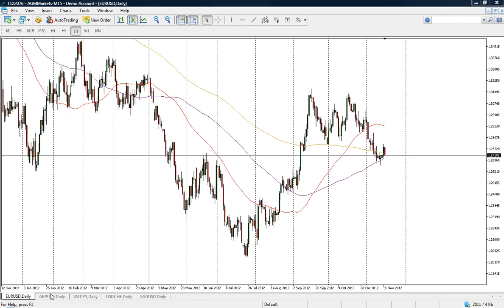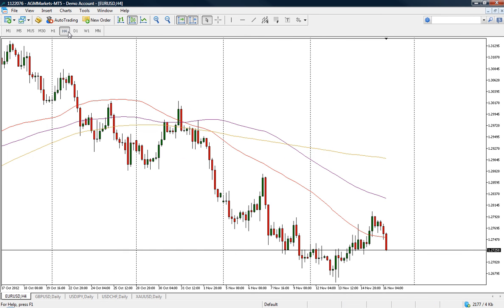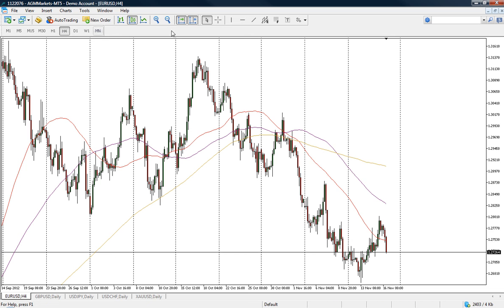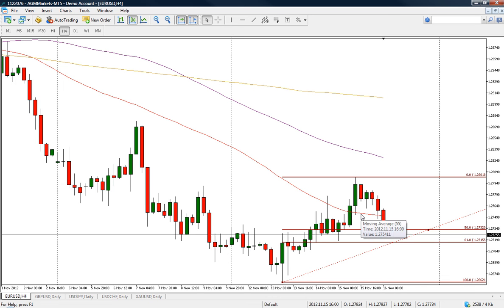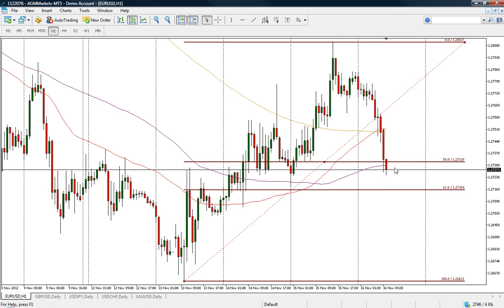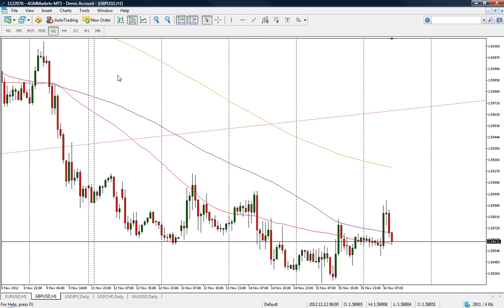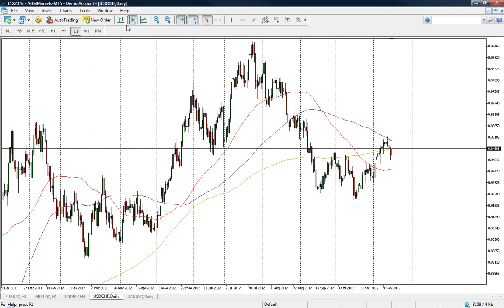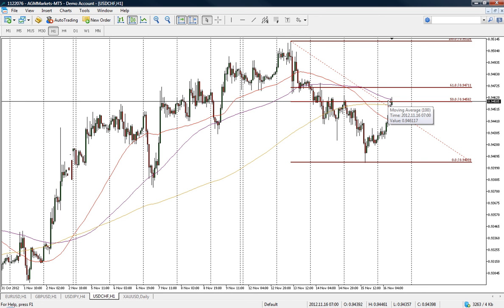AGM Markets Weekly Market Update 16/11/2012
AGM Markets Weekly Market Update video going through technical analysis on EURUSD, GBPUSD, USDJPY and USDCHF. No trade calls or recommendations were made in this video; if you could please read our full disclaimer on our this would be appreciated.